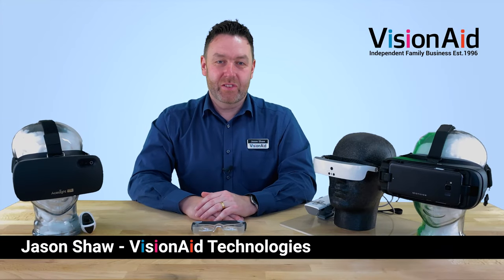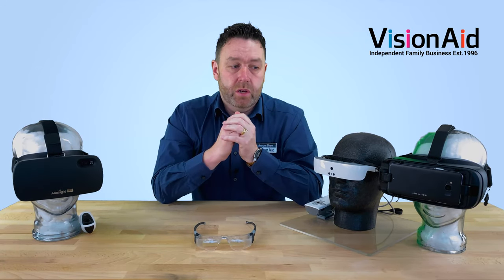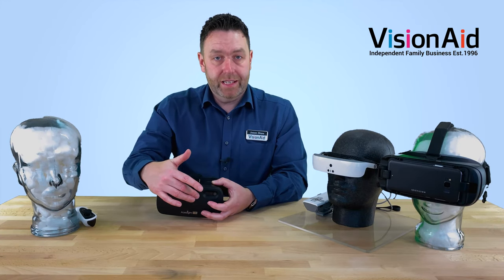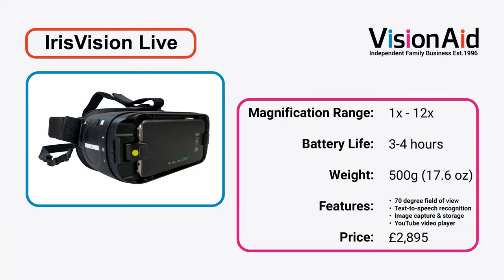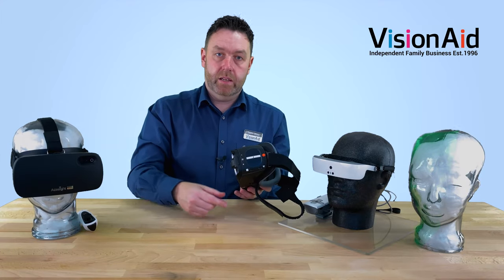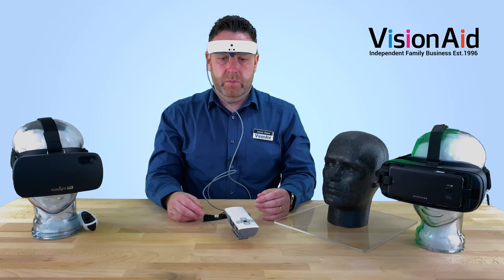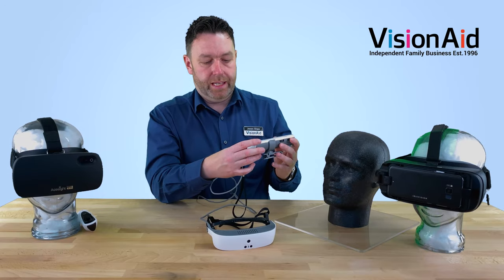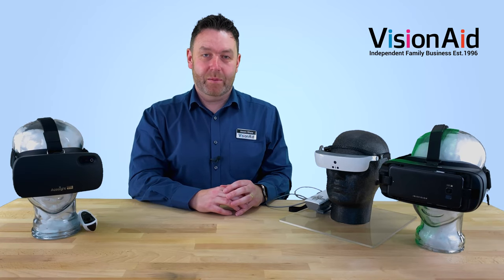Wearable Technology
Jason Shaw showcases a selection of wearable technology available here at VisionAid, ranging from the low tech Max TV glasses, all the way up to the high tech eSight 3.

Jason takes a closer look at the following:

Max TV/Max Detail glasses,
Acesight VR,
IrisVision Live
and eSight 3.